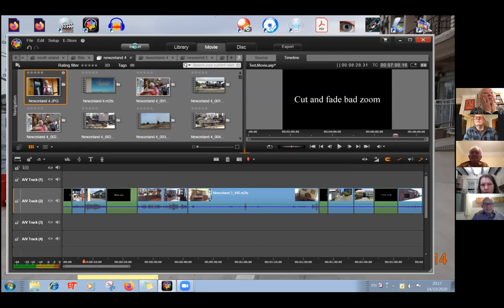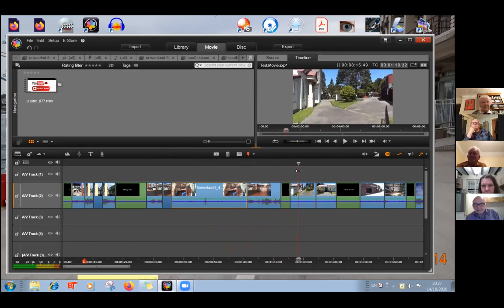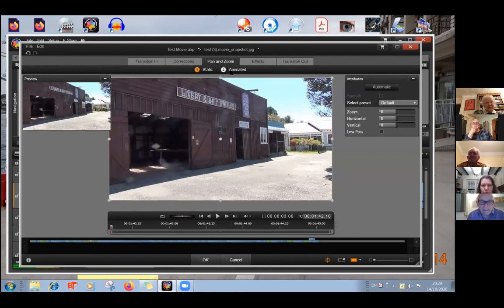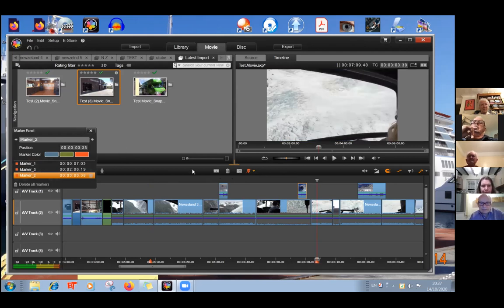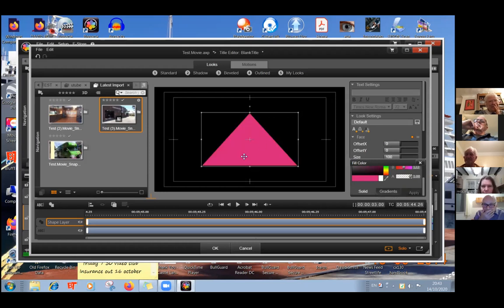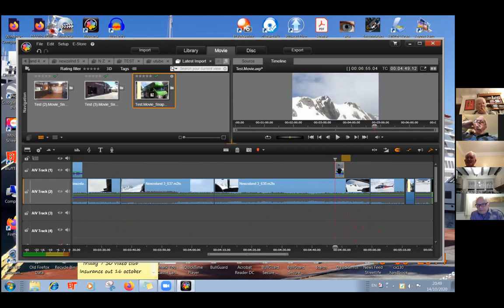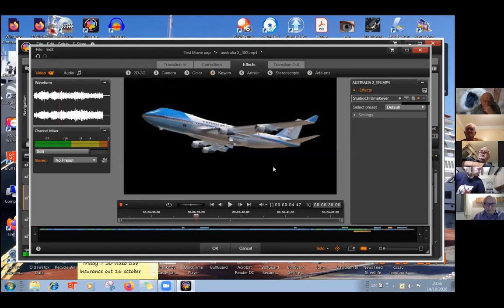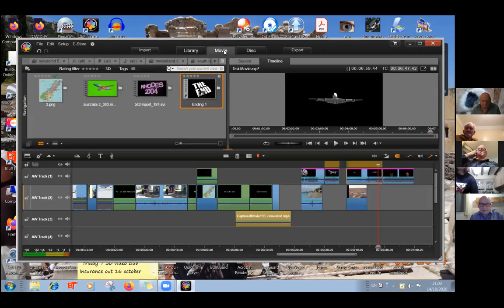2 zoom meeting 14 October mp4-- Pinnacle16 tips